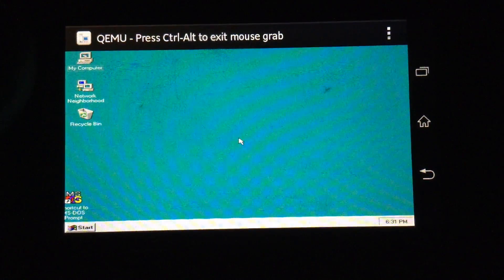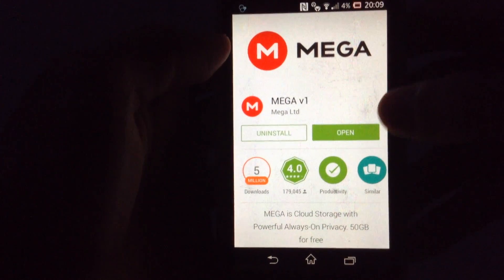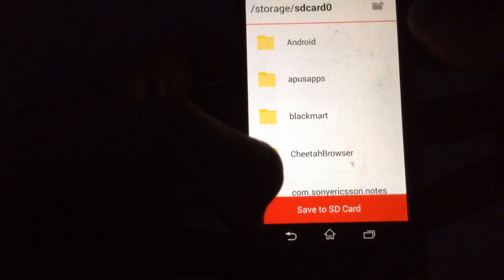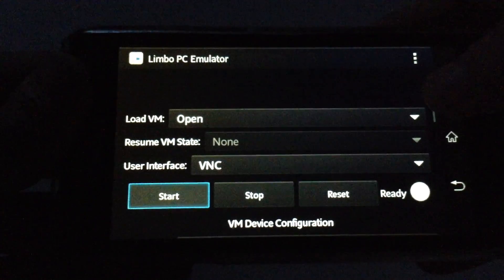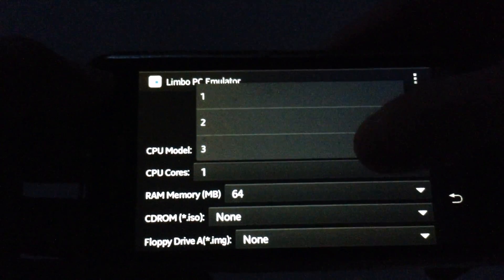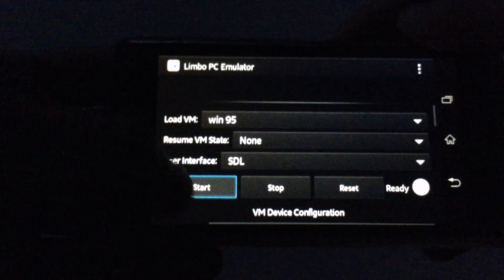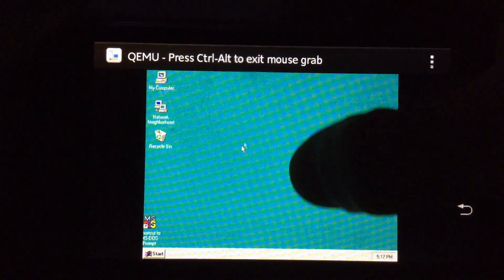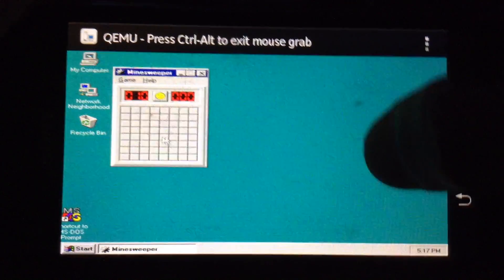Run windows 95 on android NO PC EASY AS A PIE!!